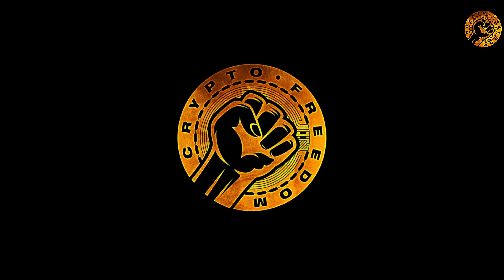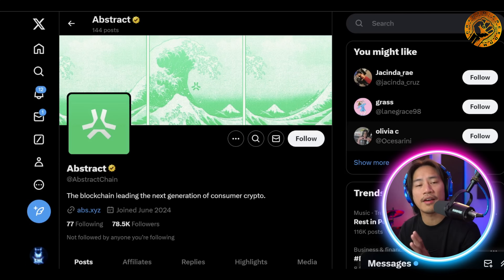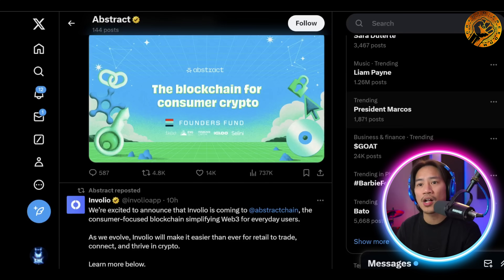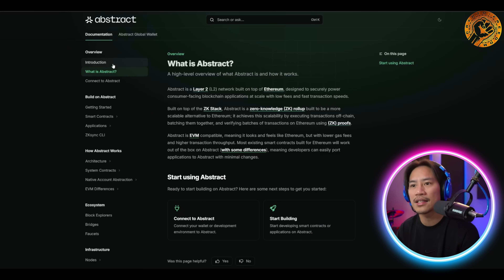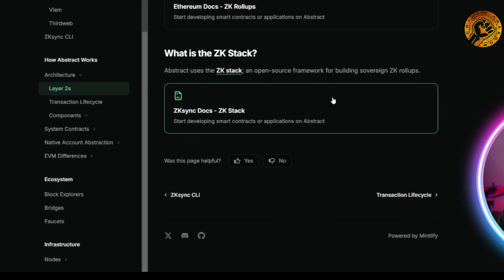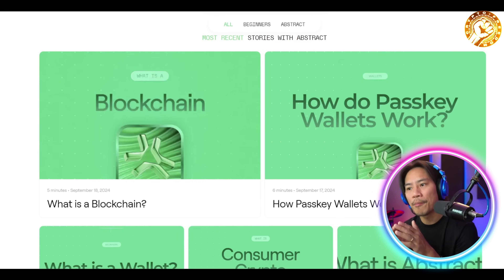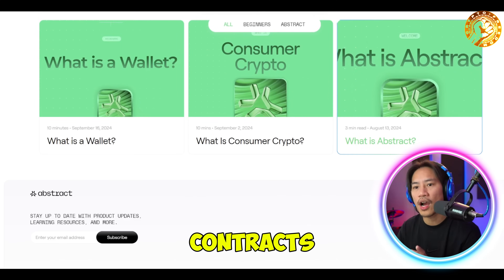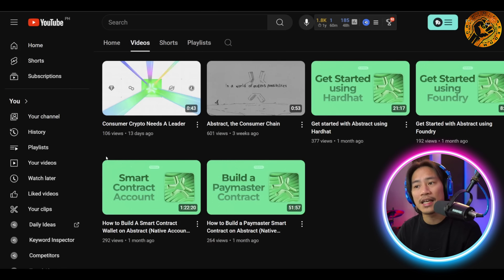Consumer Crypto 🔥Abstract: Revolutionizing Blockchain with Speed and Low Fees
Consumer Crypto | Smart Contracts | Layer 2 Solutions

Welcome to our Consumer Crypto Video!

Build Something Wonderful, OnChain.
Abstract is the platform powering the next generation of consumer crypto.

Overview:

What is Abstract?
A high-level overview of what Abstract is and how it works.

Abstract is a Layer 2 (L2) network built on top of Ethereum, designed to securely power consumer-facing blockchain applications at scale with low fees and fast transaction speeds.

Built on top of the ZK Stack, Abstract is a zero-knowledge (ZK) rollup built to be a more scalable alternative to Ethereum; it achieves this scalability by executing transactions off-chain, batching them together, and verifying batches of transactions on Ethereum using (ZK) proofs.

Abstract is EVM compatible, meaning it looks and feels like Ethereum, but with lower gas fees and higher transaction throughput. Most existing smart contracts built for Ethereum will work out of the box on Abstract (with some differences), meaning developers can easily port applications to Abstract with minimal changes.

Abstract is EVM compatible, however, there are differences between Abstract and Ethereum that enable more powerful user experiences. For developers, additional configuration may be required to accommodate these changes and take full advantage of Abstract’s capabilities.

Abstract is a layer 2 (L2) blockchain that creates batches of transactions and posts them to Ethereum to inherit Ethereum’s security properties. Specifically, Abstract is a ZK Rollup built with the ZK stack.

By posting and verifying batches of transactions on Ethereum, Abstract provides strong security guarantees while also enabling fast and cheap transactions.

I'm not your financial advisor! Be aware Of Crypto/Trading Scams & Rug Pull Scams! The sole purpose of this Channel is to entertain and educate other users on their Crypto /Trading Journey. If you insist on getting Professional views, please contact a financial advisor. Any actions you make in accordance with my opinions and the content of this channel will not be held liable.

I hope you found value in our Consumer Crypto video. Make sure to leave a like on the video if you gained value from it!

⏰Timestamps⏰

00:00 Intro
00:12 Abstract
00:42 X account
02:09 Abstract's Docs
02:49 What's Abstract?
04:13 Socials
04:45 Summary
05:12 Outro